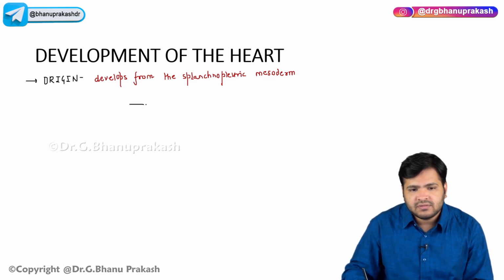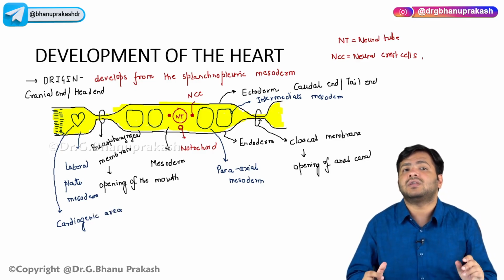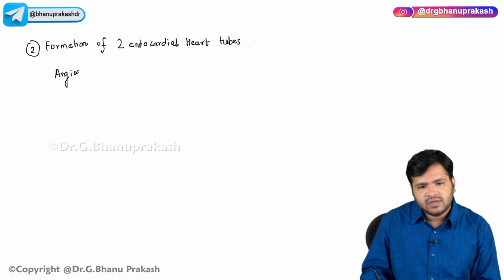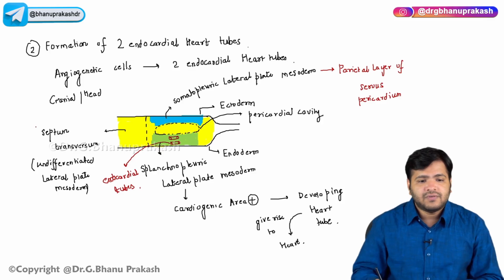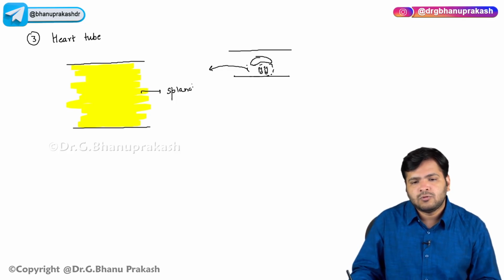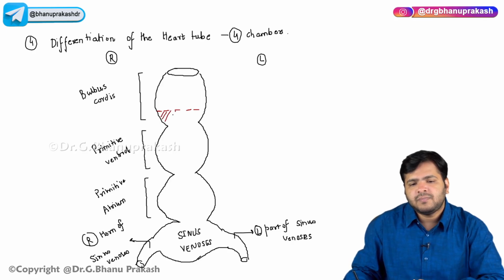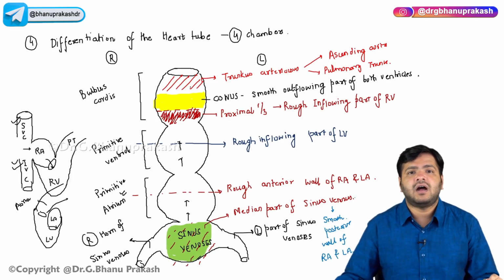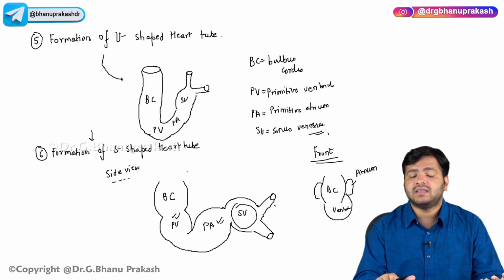20. Development Of Heart : Embryology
Development of Heart: Embryology

The development of the heart is a complex and fascinating process that begins in the third week of gestation and continues into the early fetal period 🌟. It starts with the formation of the cardiogenic area in the mesoderm, leading to the development of two endocardial heart tubes. These tubes fuse to form a single primitive heart tube, which undergoes looping and segmentation to create the four-chambered heart structure. The heart tube then forms distinct regions: the truncus arteriosus, bulbus cordis, primitive ventricle, primitive atrium, and sinus venosus. Septation processes divide the atria and ventricles, while the truncus arteriosus splits into the aorta and pulmonary trunk. The coordinated growth and remodeling of these structures are essential for the establishment of a functional circulatory system. Defects in heart development can lead to congenital heart diseases, emphasizing the importance of understanding this embryological process for medical professionals 🩺.